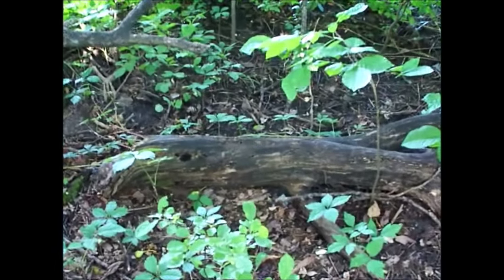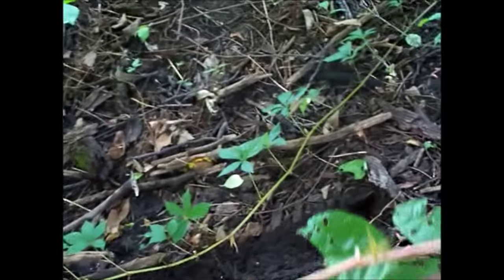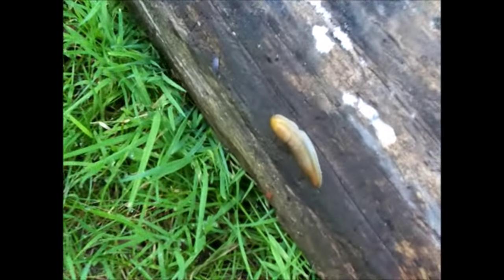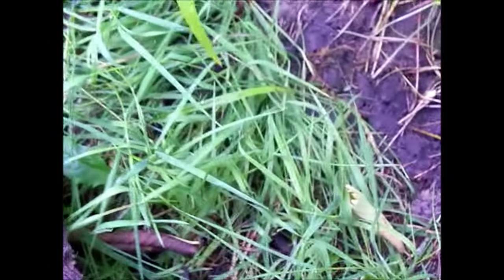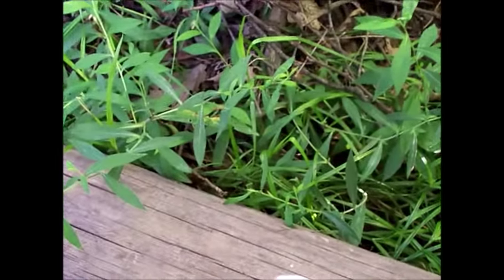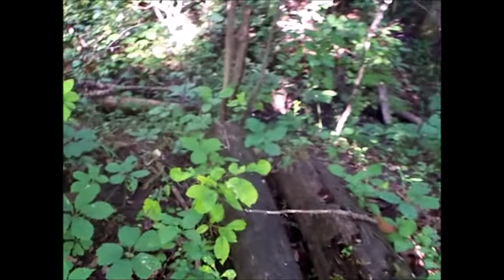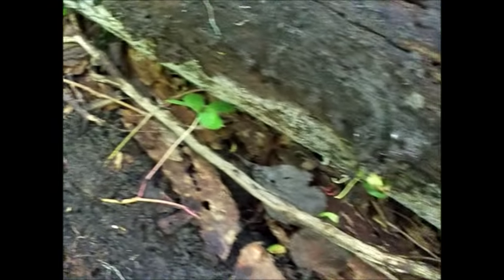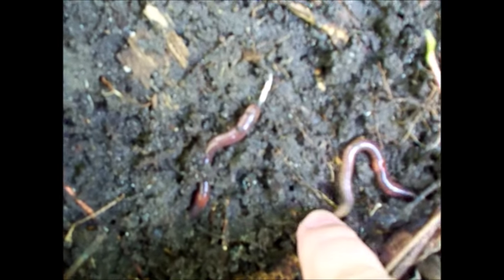Michigan Nature Outing 7/20/15 part 1 Ants, woodlice, slugs, worms, red fungus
I search under logs for various critters. I find a bright red colored fungus(0:40), woodlice, slugs, and worms. Filmed in Michigan.